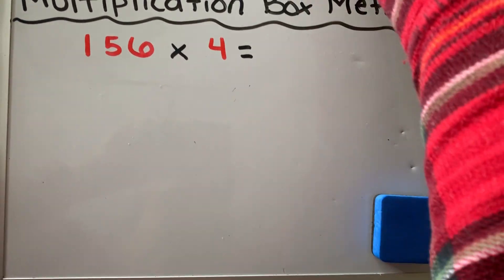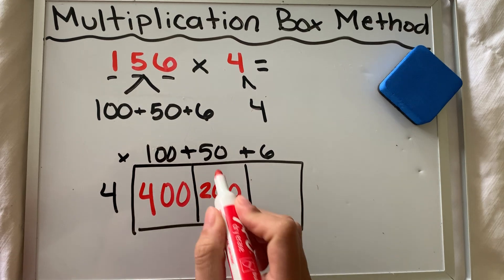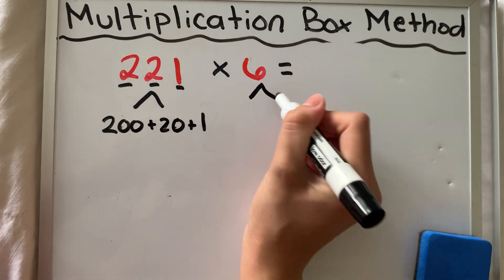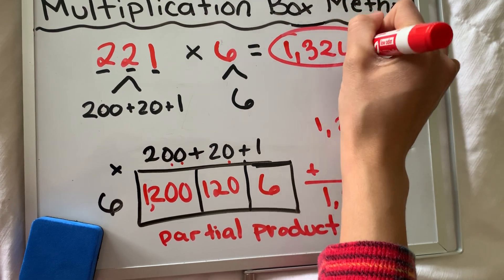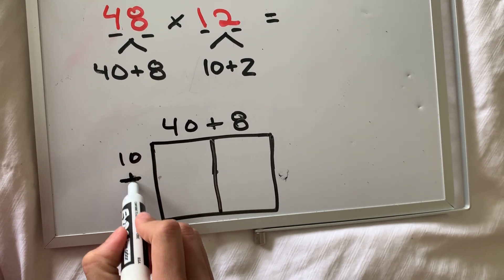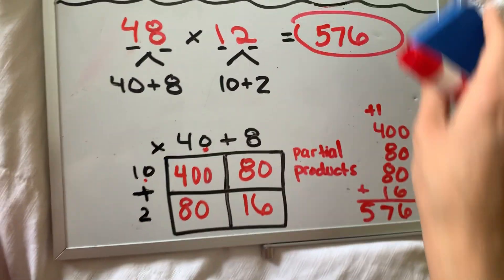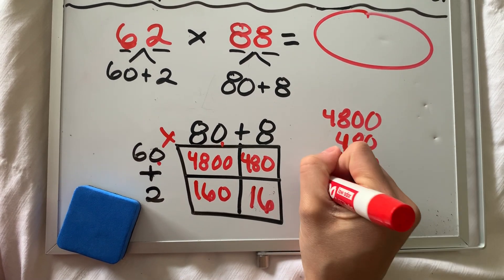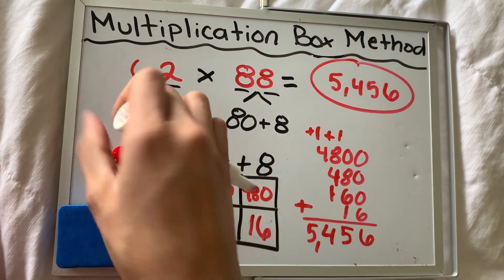Multiplication Box Method ( aka Area Model)